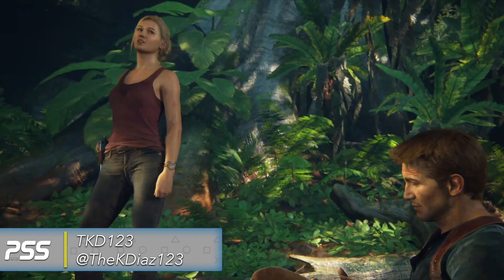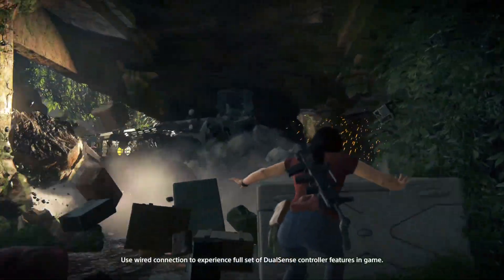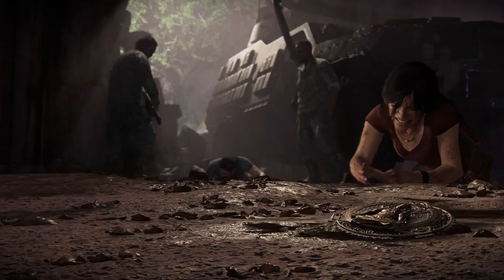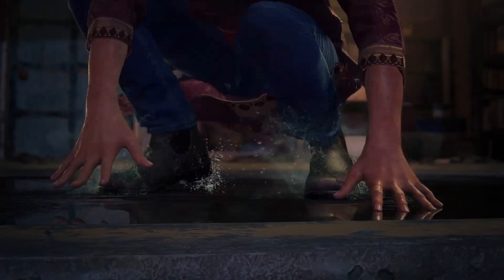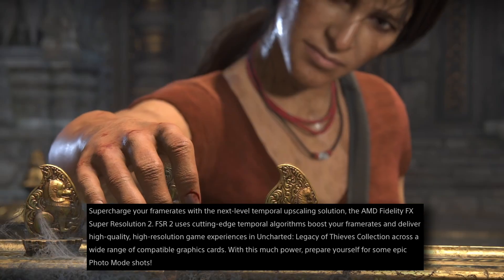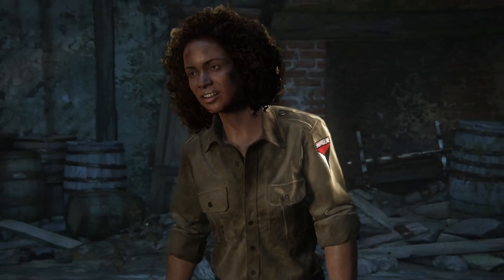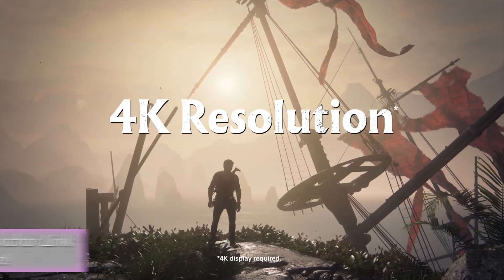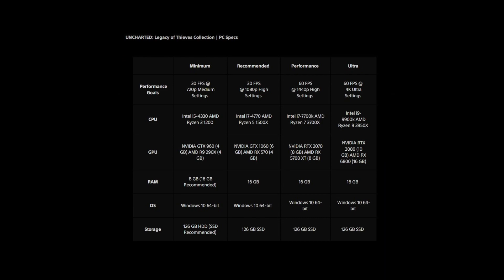Uncharted Legacy of Thieves PC DETAILS! - ALL INFO, Release Date, Requirements, Price & More!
Another addition to the PlayStation "whole slate" comments arises with the Uncharted: Legacy of Thieves Collection coming to PC! We've got all the info here including the release date, price, the exclusive Epic Games Store Sully glider for Fortnite, visual upgrades, ultra wide monitor support, variable frame rate, DualSense support & PC specs / requirements! Will you be picking the game up on PC? Let us know! - Kevin

00:00 - Start

01:09 - Uncharted: Legacy of Thieves PC Release Date & Price

01:20 - Sully’s “New” Seaplane Glider for Fortnite

01:48 - Visual Details & Updates to Uncharted: Legacy of Thieves PC

02:16 - 4K Resolutions on Uncharted: Legacy of Thieves PC

02:26 - Ultra Wide Monitor Support for Uncharted: Legacy of Thieves PC

03:28 - Variable Framerate Support for Uncharted: Legacy of Thieves PC

03:45 - DualSense Support for Uncharted: Legacy of Thieves PC

04:58 - Uncharted: Legacy of Thieves PC Specs

Playstation Source fills your deepest needs with fresh, and exciting new content on a daily basis!